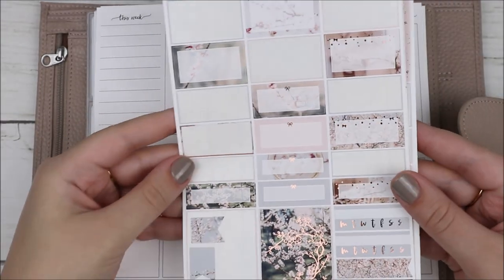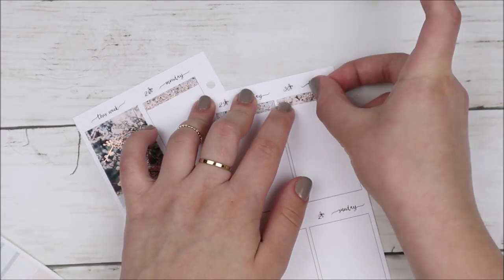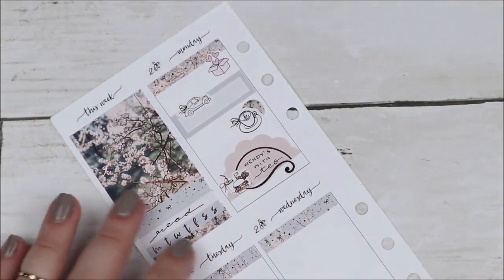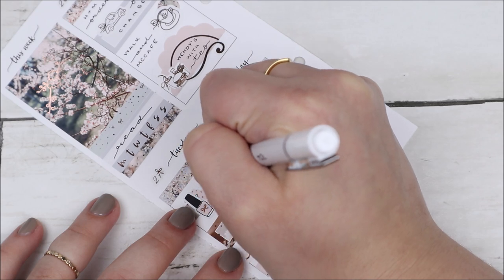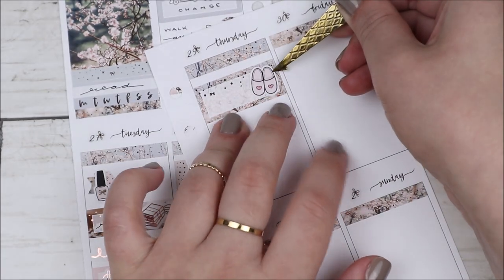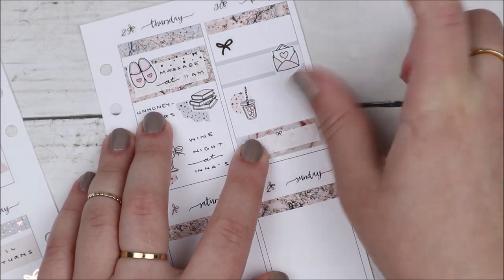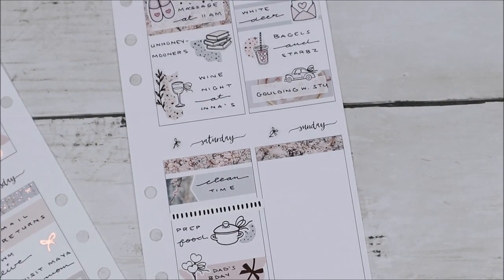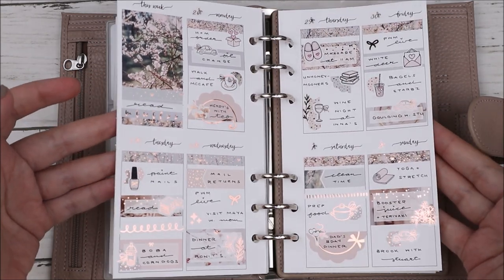Plan With Me || ft. Sadie's Stickers